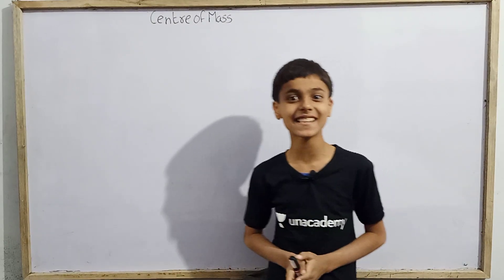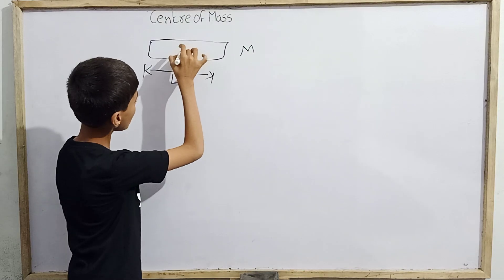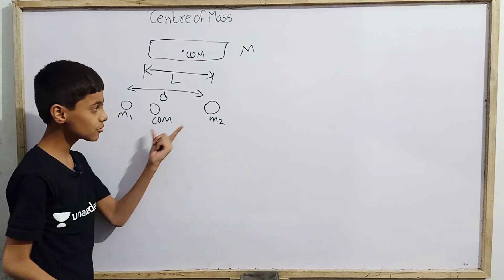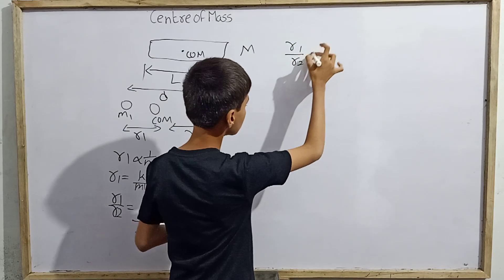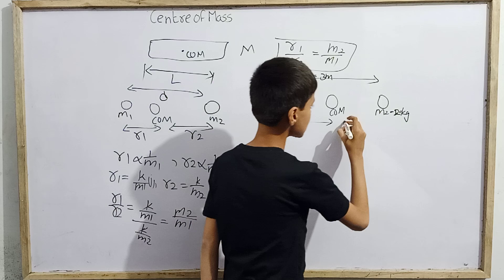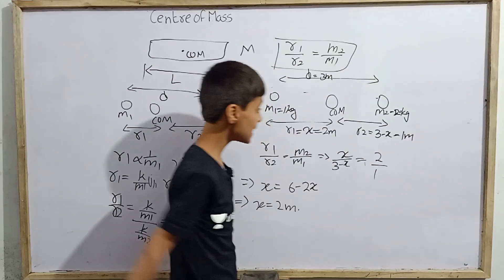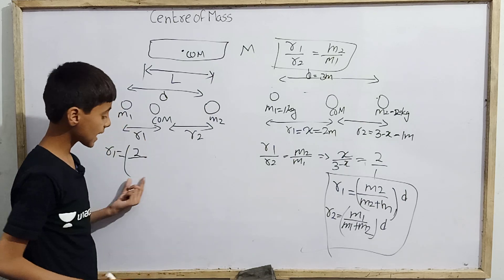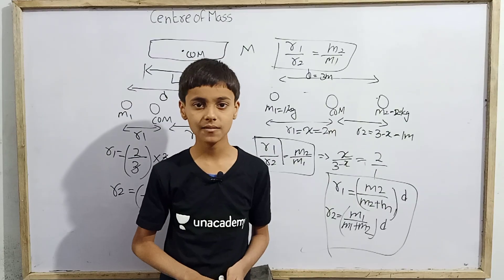Centre of Mass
hello everyone let's enjoy today video